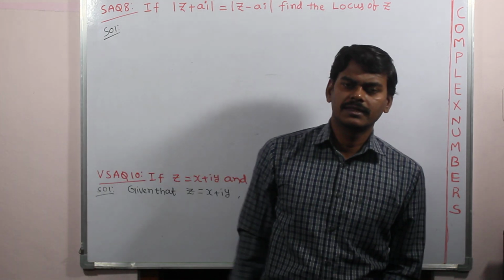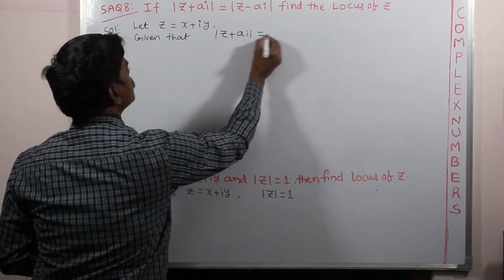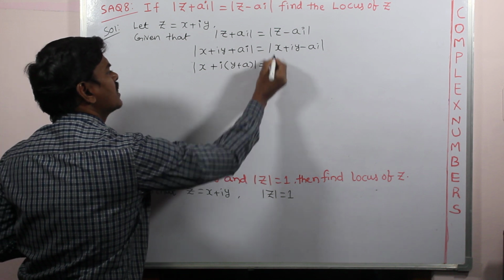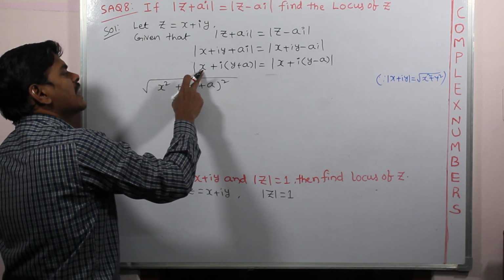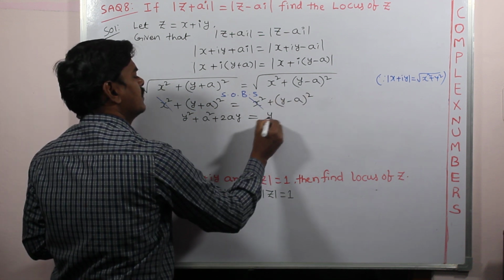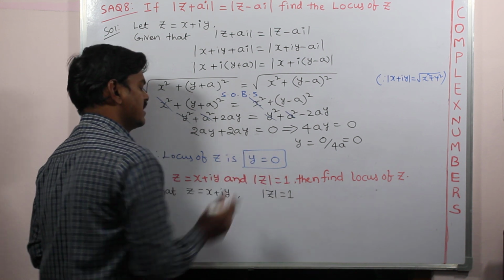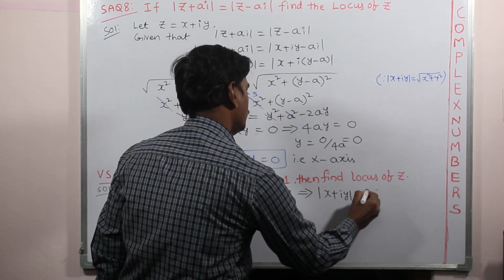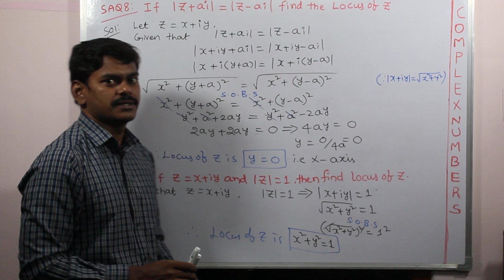INTER II YEAR COMPLEX NUMBERS SAQ8 AND VSAQ 10